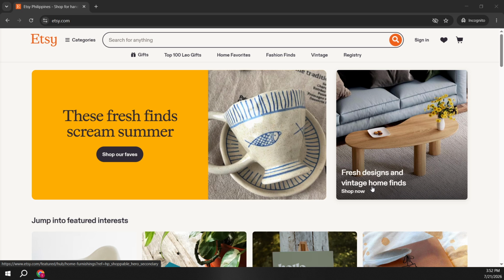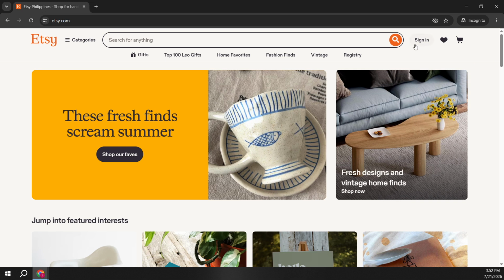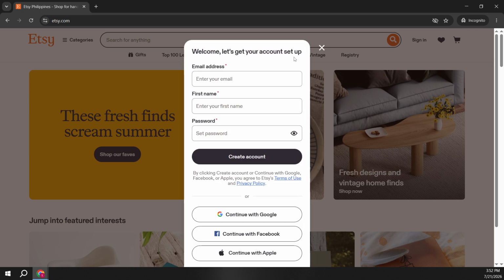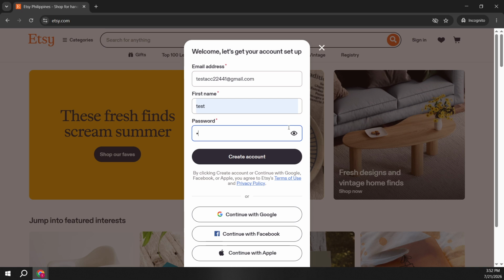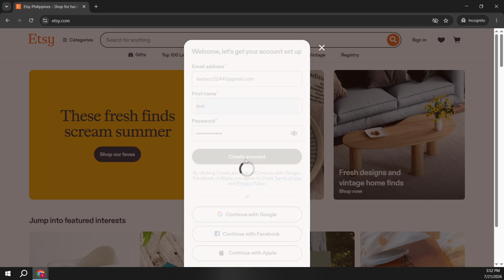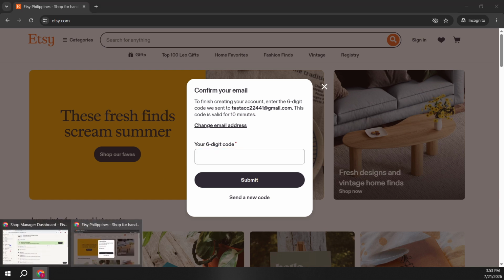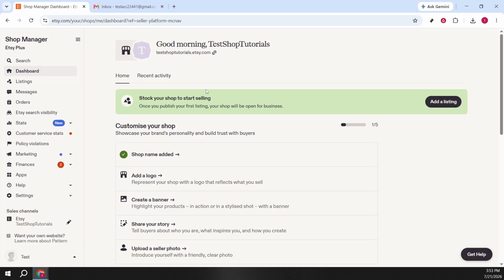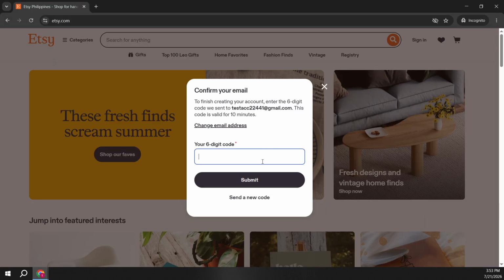How To Create Etsy Desktop Account [2026 Guide]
How To Create Etsy Desktop Account